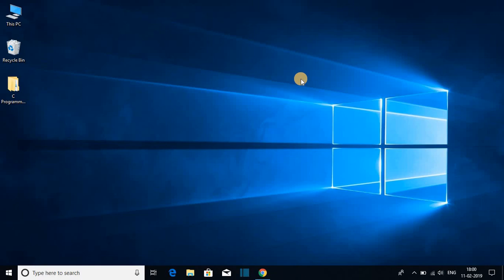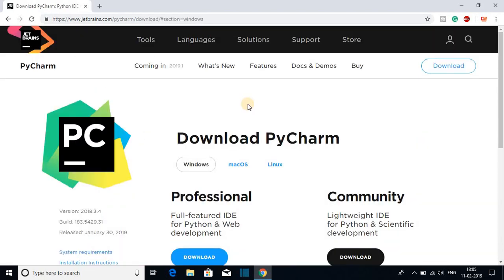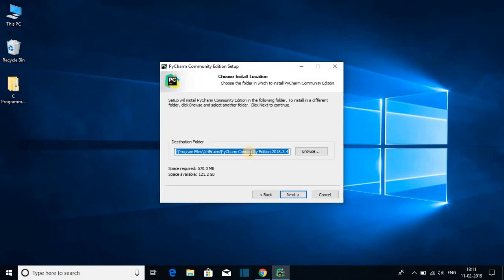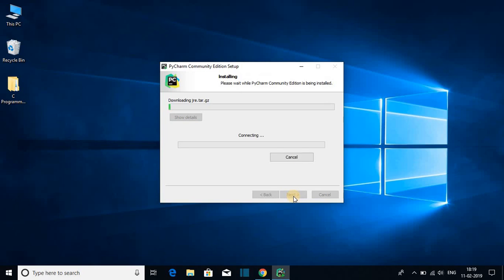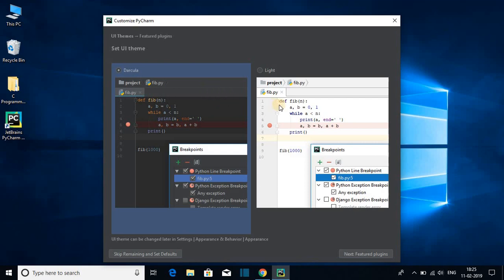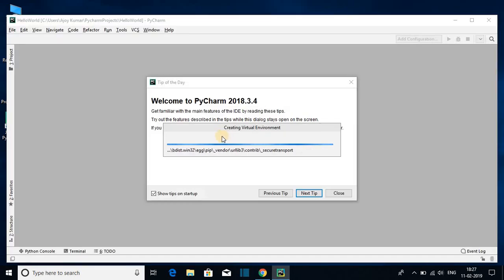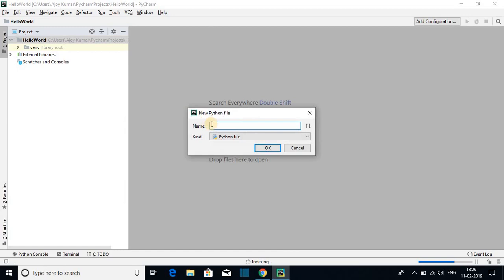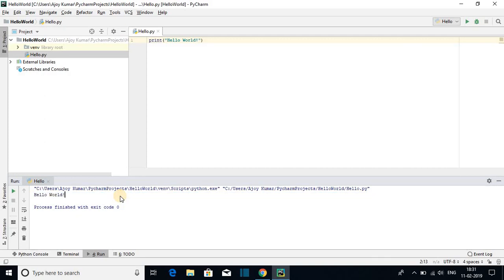How to Download and Install PyCharm IDE on Windows 10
In this video, we will learn How to Download and Install PyCharm IDE on Windows 10. PyCharm IDE (Integrated Development Environment ) was created by the Czech company JetBrains. It is specifically used for the Python language.